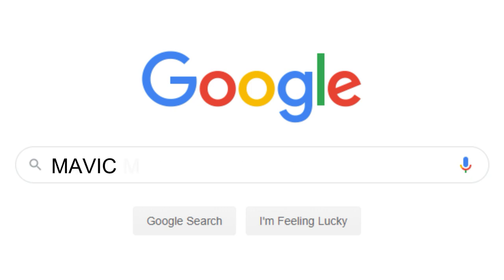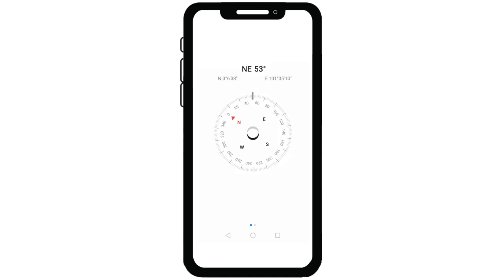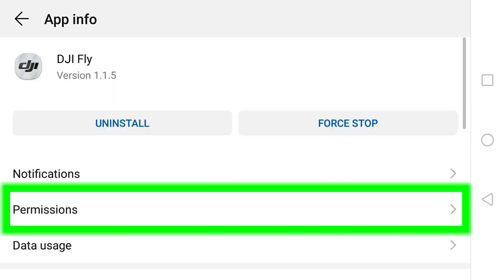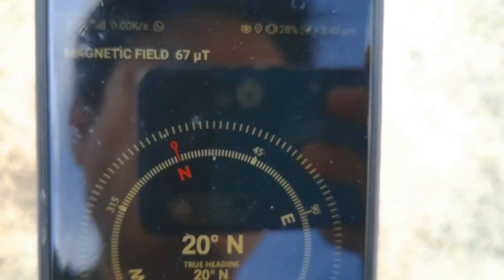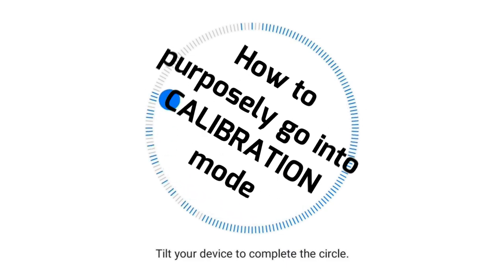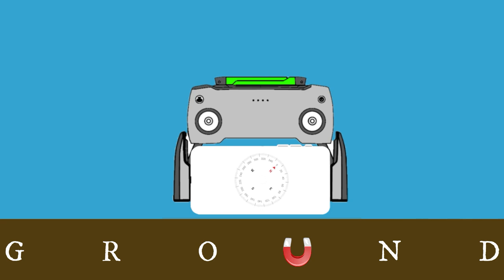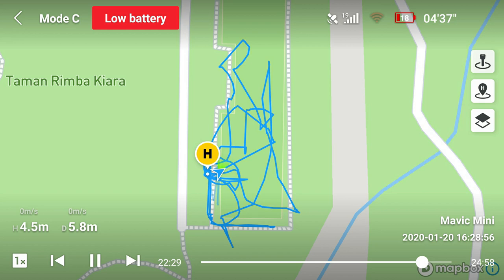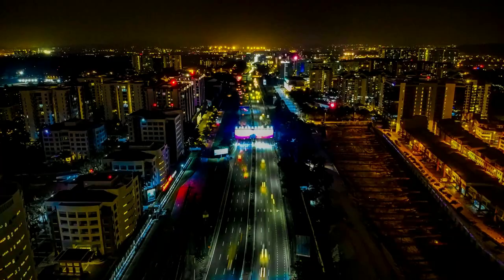DJI Mavic Mini | Mini 2 | Air 2 - Compass Orientation Not Working? SOLVED! DJI Fly App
Having inaccuracy, not working, fluctuate, disable Orientation Display at the DJI Fly App especially for the DJI Mavic Mini?
This could be a high potential fixed for the problem or issue for the Orientation display.
Do let me know if it's fixed yours or not as it simply fixed mine no matter how many times i purposely created inaccuracy for it.
Also since the DJI Mini 2 and Mavic Air 2 is sharing the same Fly App, some general explanation and compass information is the same as well and you may use that to diagnose the problem and possible get it fixed.

Applicable App: DJI Fly App (Android & IOS)
Applicable Drone: DJI Mavic Mini, Mini 2, Mavic Air 2

A complete basic and detailed explanation of the NEW Attitude Indicator for DJI Fly App v1.2.2 in animation and real time test.

The App that i used to check Magnetic Field Value (For Android)

--Content Included--
Understanding the Orientation Indicator
Compass vs Magnetic Field + Detector
Orientation & Accuracy Problem Solved
Phone Magnetic Sensor Location

0:00 Orientation and Content Explanation
1:29 Understanding the Orientation
1:50 GPS/Satellite
2:03 Compass
2:35 Orientation Activation
3:53 Accuracy Problem
4:37 Compass vs Magnetic Interference
5:09 1st Solution
5:52 2nd Problem and Solution
6:58 3rd Solution
7:20 4th Solution
7:45 Ignore
8:08 Phone Magnetometer Location & Calibration